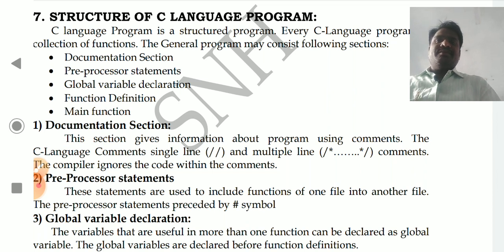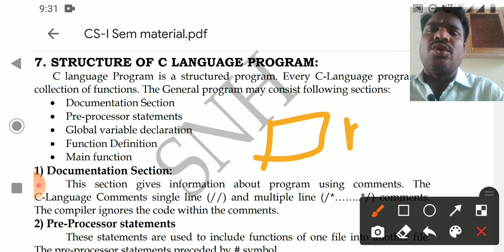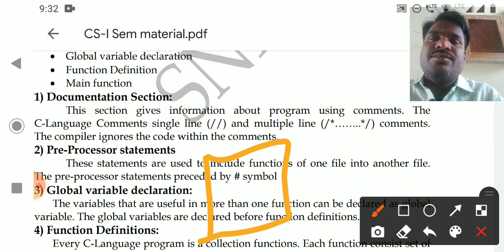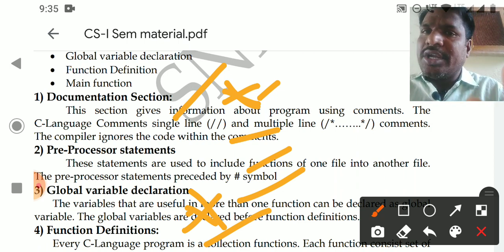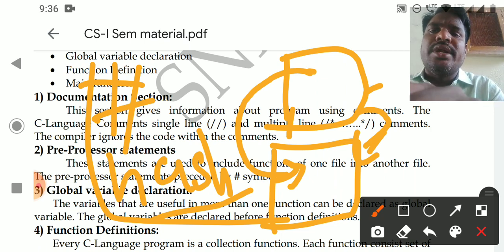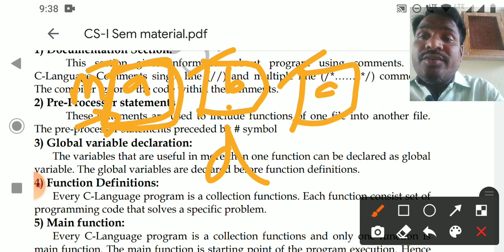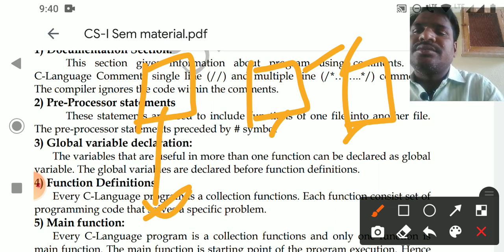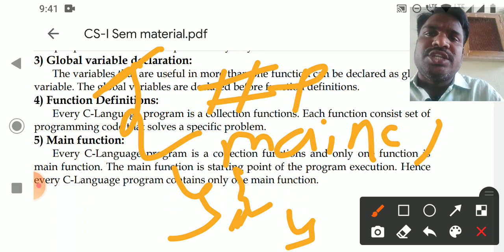Structure of C Program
CS I Sem U1 L14